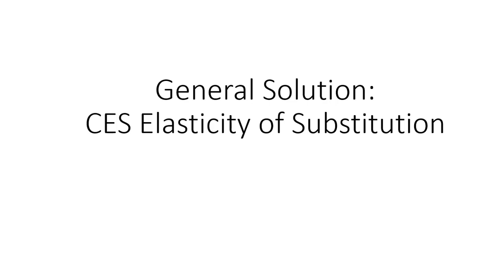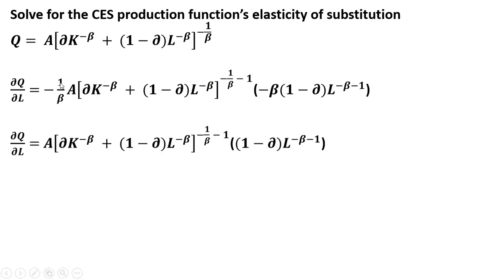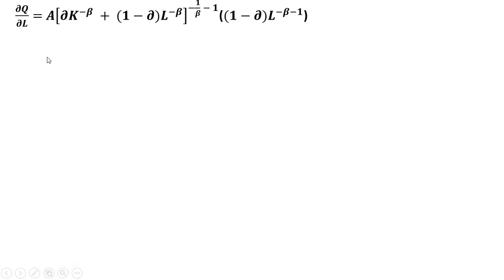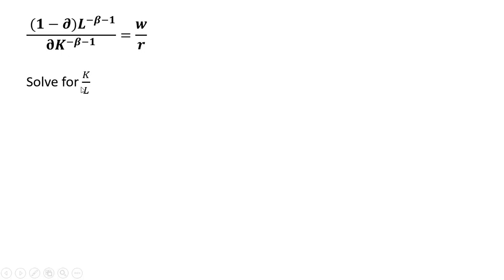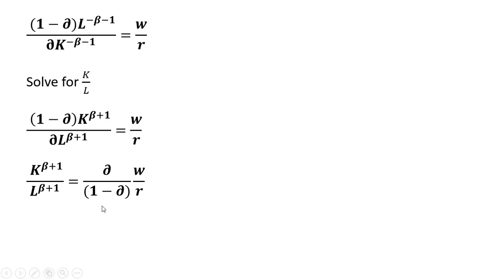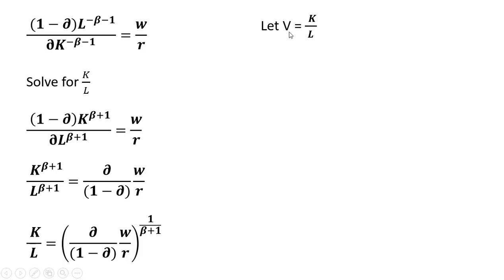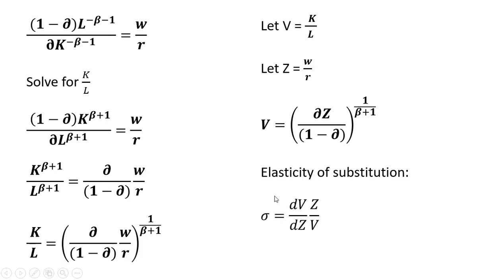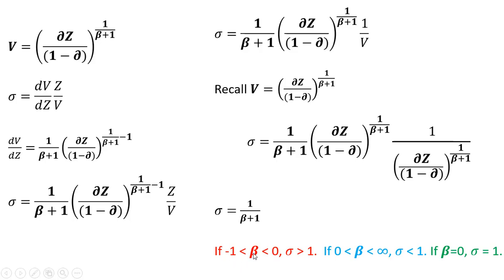General Solution: CES Elasticity of Substitution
Solving for the CES production function's elasticity of substitution.